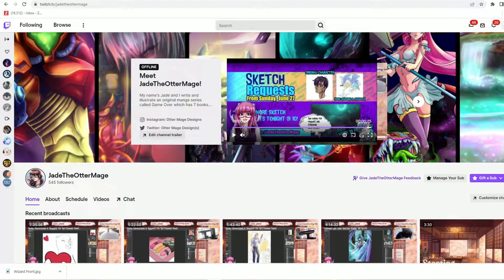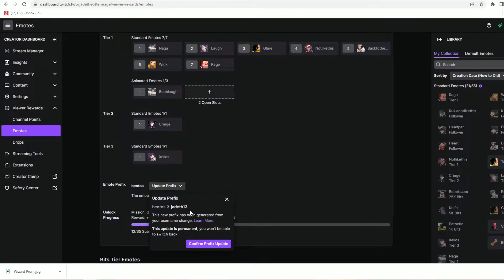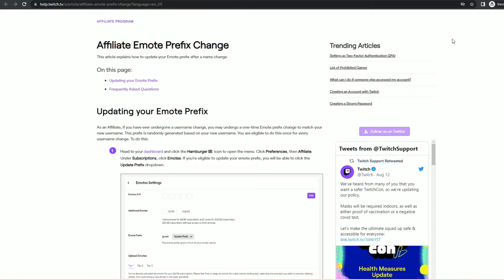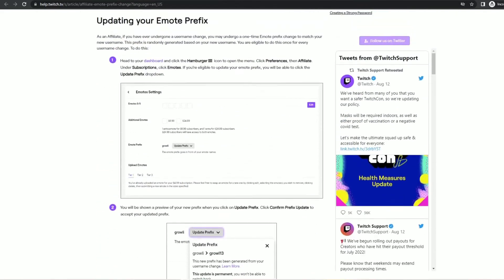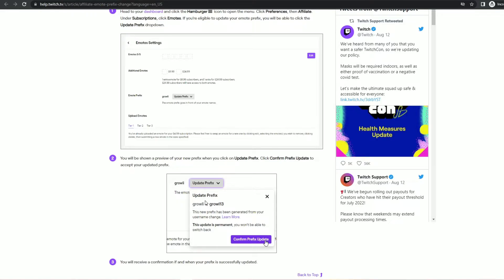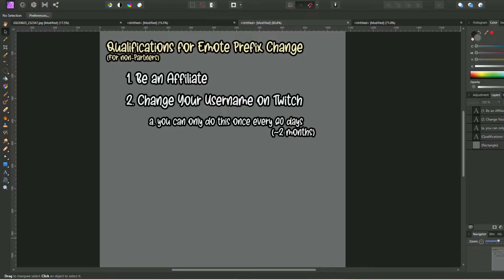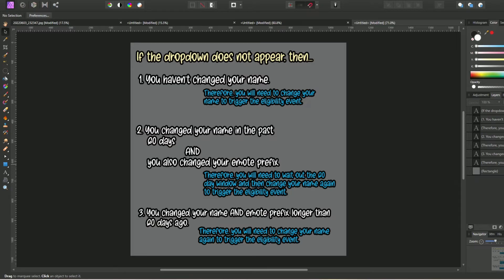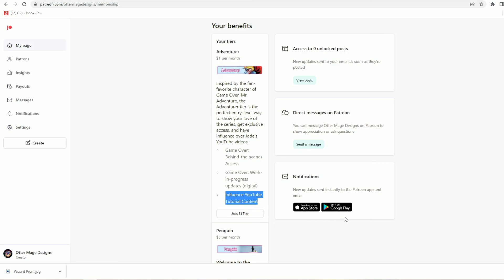How to Qualify for Emote Prefix Change Elligibility on Twitch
Thank you to WalkerFan for the comment that made this video possible!